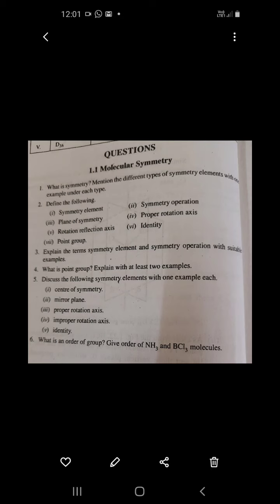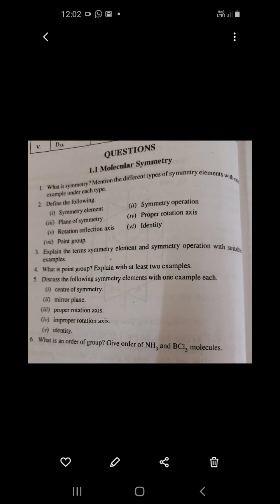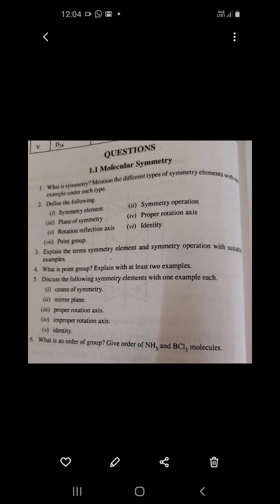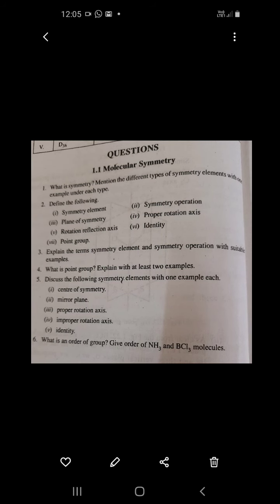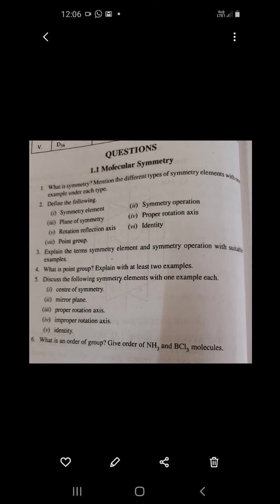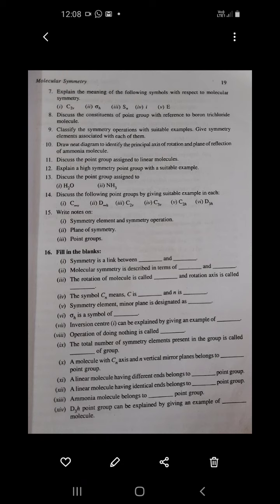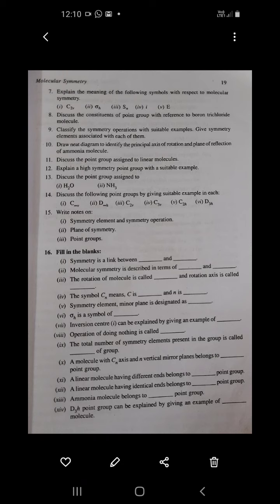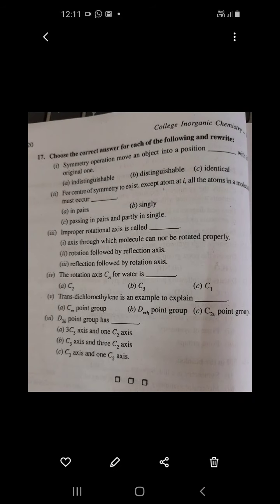Questions on molecular symmetry